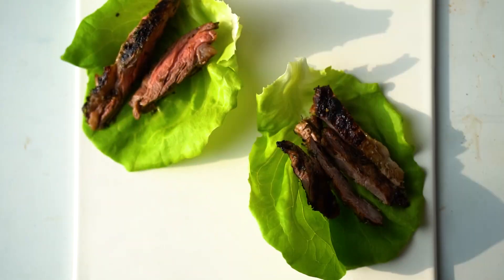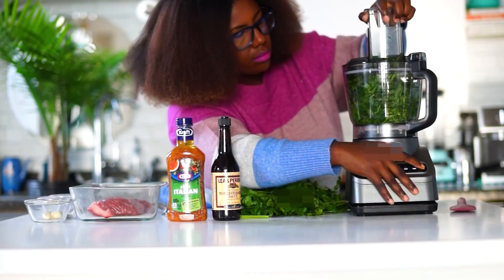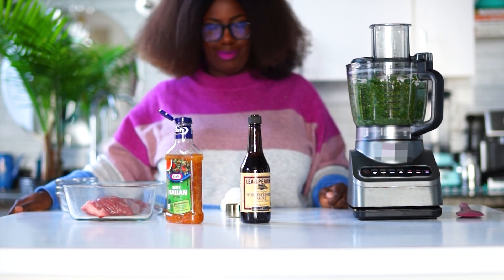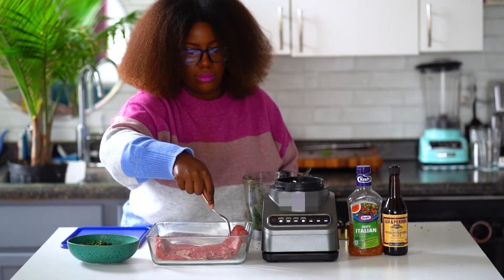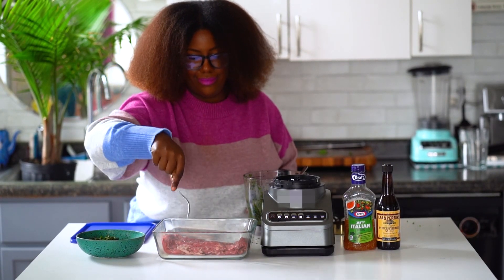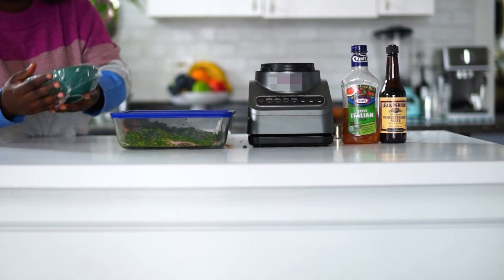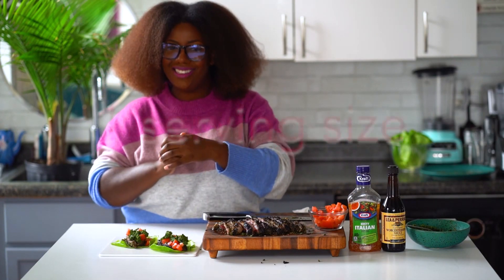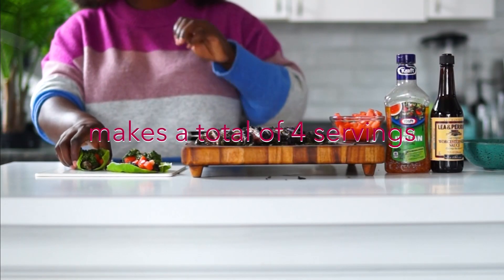Steak Lettuce Cups with Chimichurri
I've partnered with Kraft Heinz to create this super easy My Food and Family dinner! Have you tried lettuce cups or chimichurri before!?

Season to your preference*